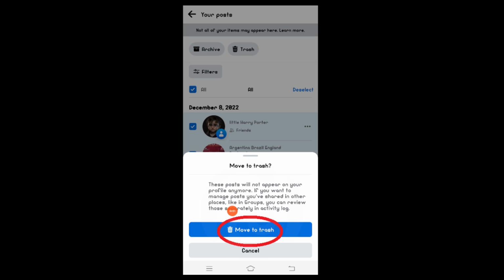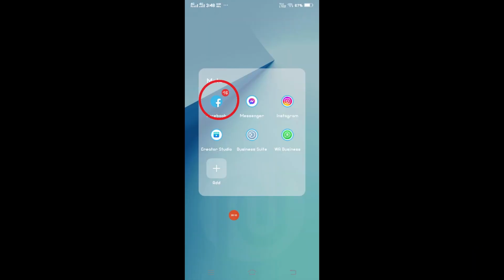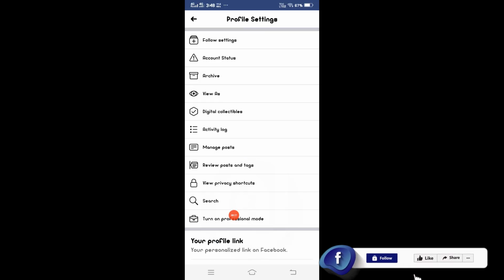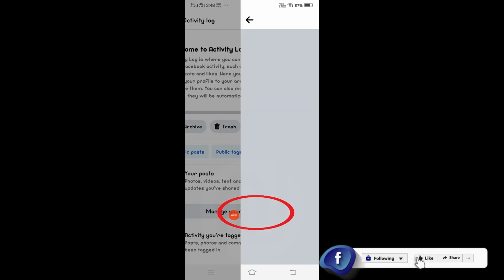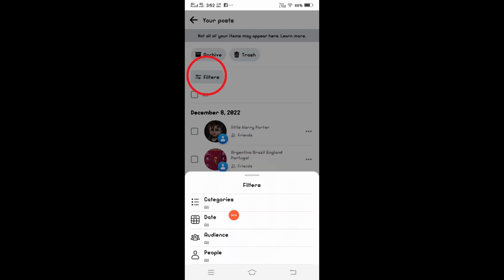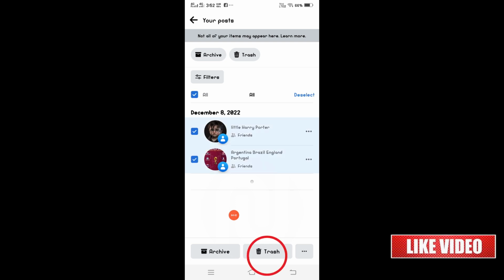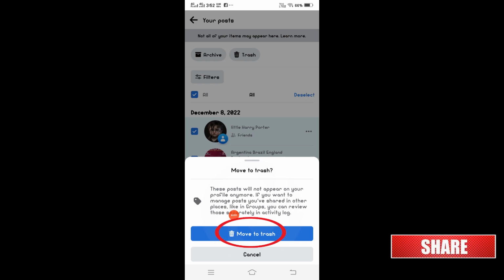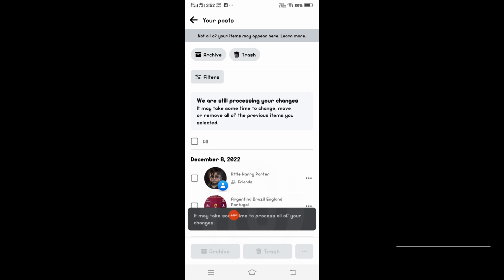How to Delete ALL POSTS on Facebook (2023) FB အကောင့်မှာ ပို့စ်အားလုံးကို တစ်ခါတည်း ဘယ်လိုဖျက်မလဲ။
How to delete all post at once in Facebook Account?
Facebook အကောင့်မှာ ပို့စ်အားလုံးကို တစ်ခါတည်း ဘယ်လိုဖျက်မလဲ။